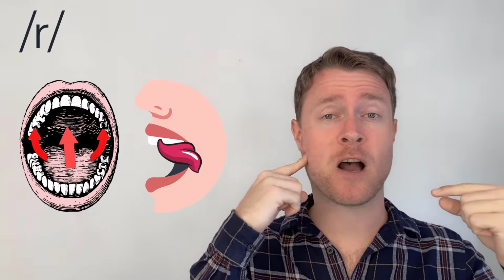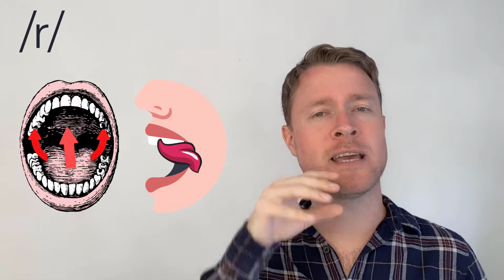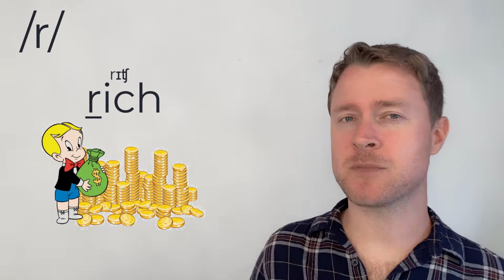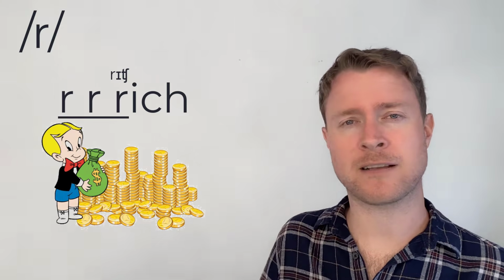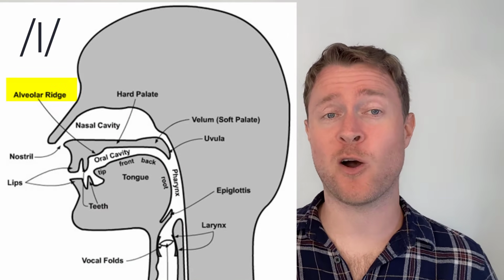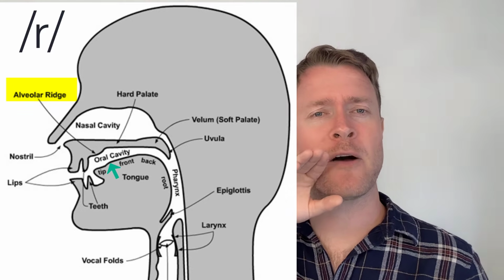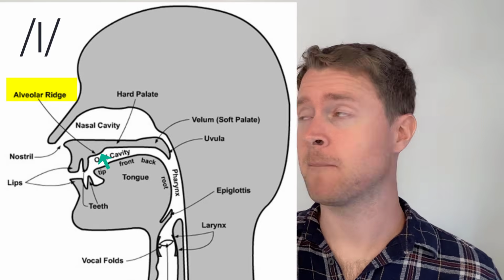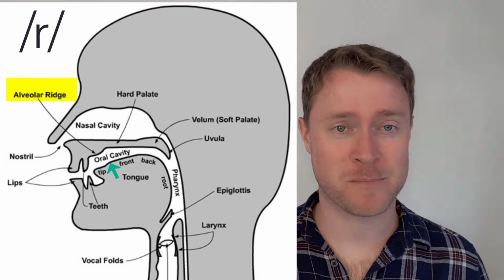English Pronunciation - The R vs L sounds (/r/ vs /l/)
R or L? The tongue position is the whole difference. How to make /r/ and /l/, with a test at the end.
🇬🇧 1,000 phrases natives actually use, explained in YOUR language: Native Phrase Lab
🎮 NEW: Learn English in my 3D village game. Play free for 15 minutes
🎯 Practise with me: 10 English games in my voice. Finish one and win a certificate signed by me 🏆
🗺️ NEW: practise every sound in this video free in my app Sounds of English

Full, free lesson on the English R and L sounds (IPA /r/ and /l/).
These two are especially tough if your first language is Japanese, Korean or Chinese, where they're almost identical or don't exist.
L /l/: tongue tip UP and forward, touching the roof of the mouth just behind the front teeth.
R /r/: tongue tip DOWN and further back, not touching anything.
We cover the mouth position for each, the two types of L, common words, practice sentences, British vs American R, then R and L together.
Short TEST at the end so you can check yourself.
I'm James, an English teacher from the UK. Modern RP accent, IPA throughout.

🔎 Also covers: learn pronunciation, l vs r, /l/ vs /r/, l and r pronunciation, l pronunciation sound, r pronunciation sound, English consonant sounds, minimal pairs.

⏱ CHAPTERS
00:00 Intro
00:51 The L Sound Mouth Position
02:23 Two types of L sound.
04:18 L sound Common Words
04:57 Practice L in Sentences
07:39 The R sound Mouth Position
09:38 British Vs American R
10:50 R sound Common Words
15:19 Practice R in Sentences
17:30 The R and L together
24:57 TEST
26:37 Summary

🎓 LEARN WITH ME (B1 and above)
Native Phrase Lab: 1,000 real phrases, 52 topics, 19 languages, one payment, no subscription
Sound Check: send me a recording, I reply with a personal video on exactly what to fix
The Tea Room: 90 minutes of real conversation every week, small group, B1 and above
1-to-1 lessons: a few places for serious learners, B1 and above, apply first

🎁 FREE STUFF
Sound Map: every British English sound with its IPA symbol, click and listen
Games: 10 games for listening, pronunciation, reading, grammar and vocabulary, all in my voice. Win a certificate when you finish one